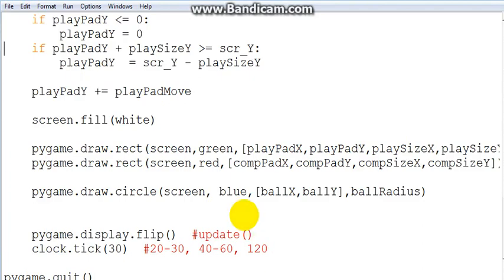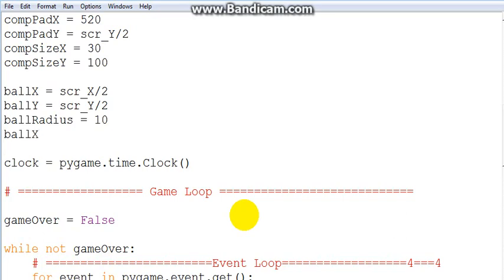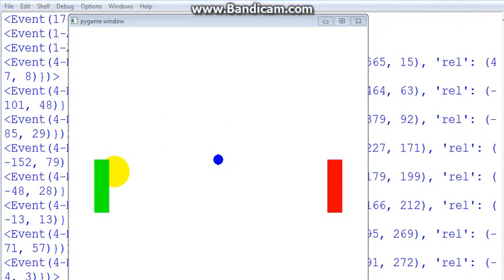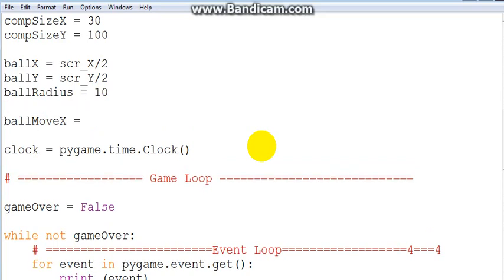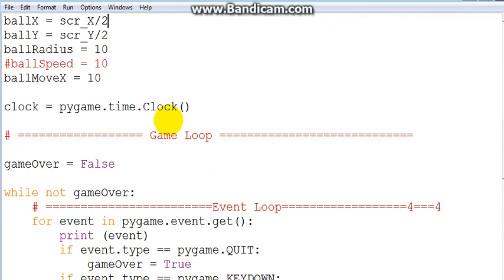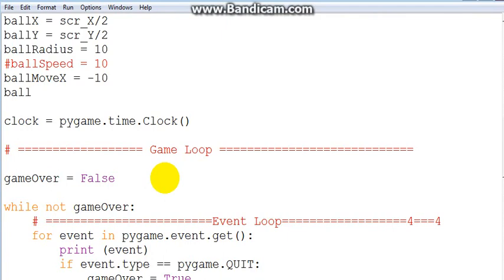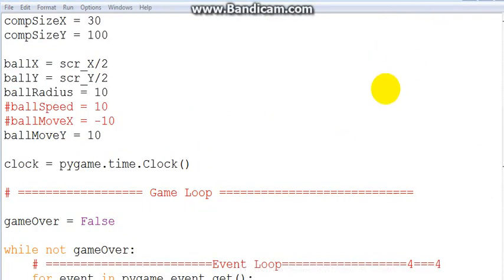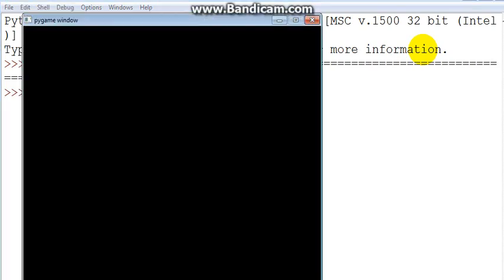Tutorial 11 Ball Movement